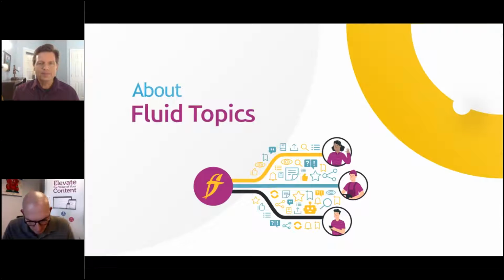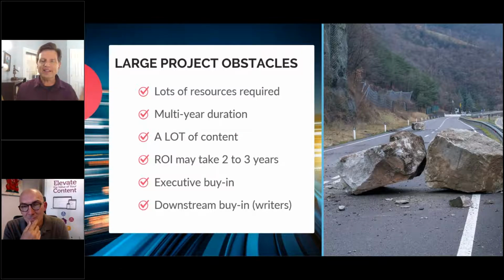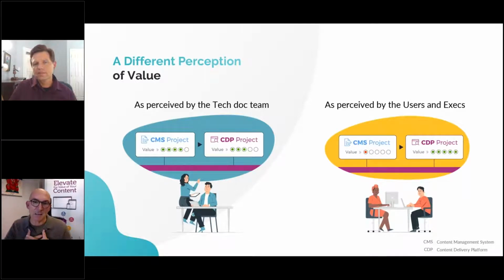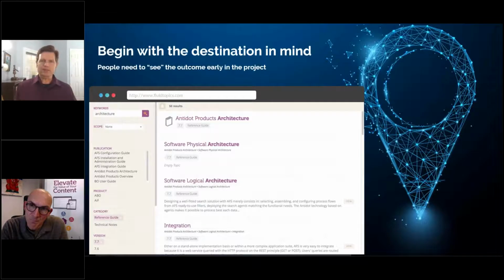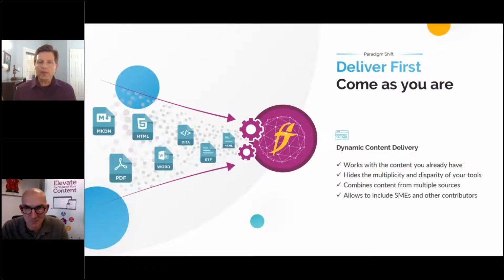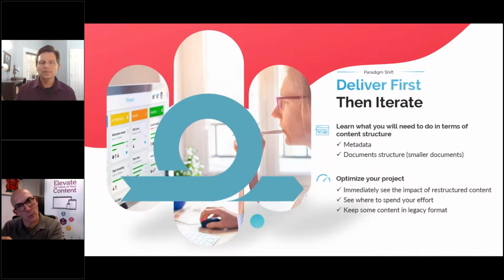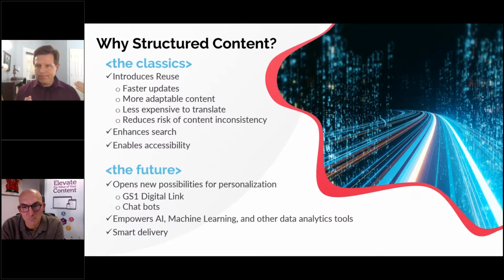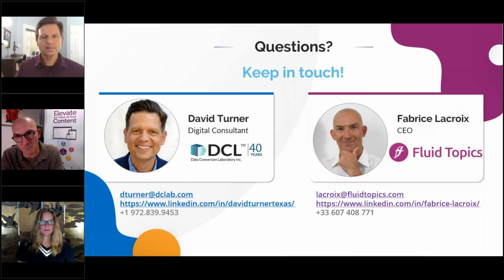The Fast Lane to Content ROI: Delivery First; Structure Second - DCL Learning Series Webinar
You can move to dynamic content delivery and provide outstanding user experience with fast impact on your company without needing to re-architect your content. In fact, shifting the paradigm to delivery first and content structure second can be an approach that works for tech writers AND management.